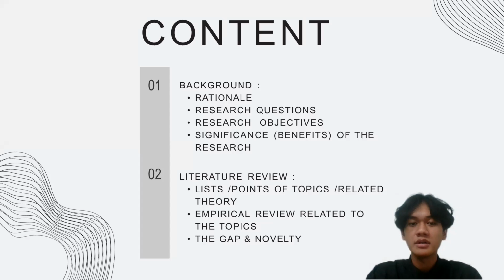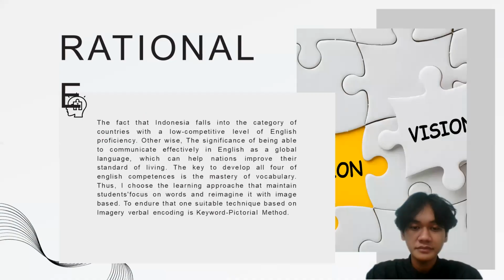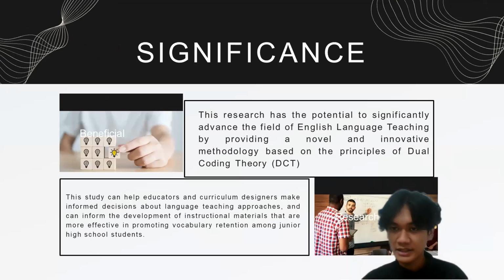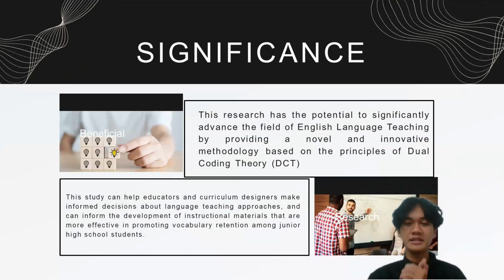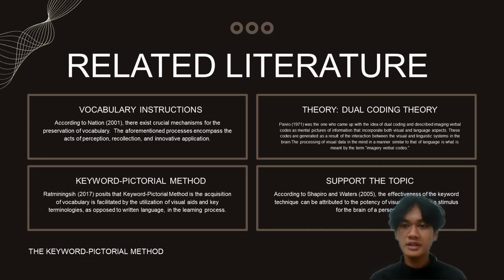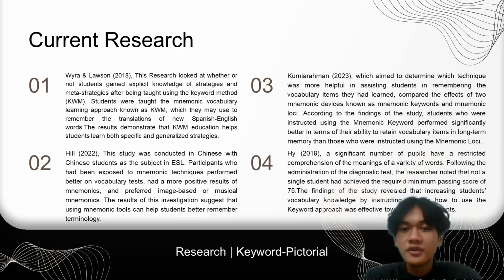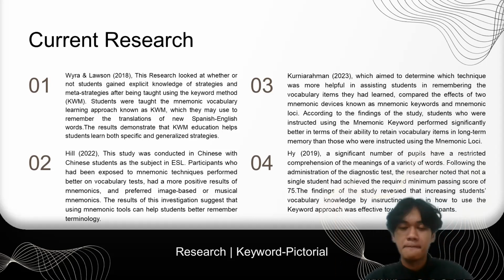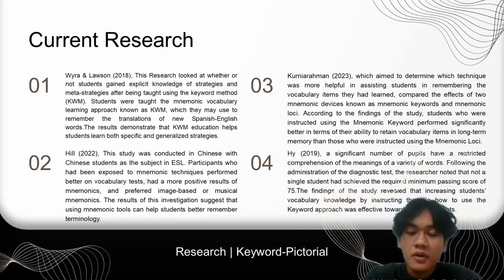Research Proposal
Research Proposal: The Keyword-Pictorial Method Implementation on the effect Junior High School Students Vocabulary Retention

Restu Wahyu Tresna Aditya
4IKI